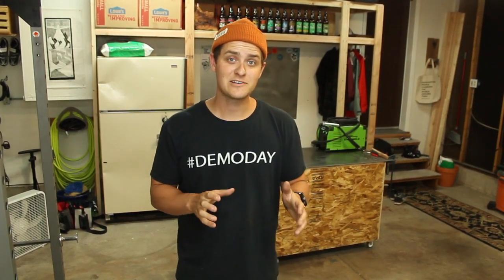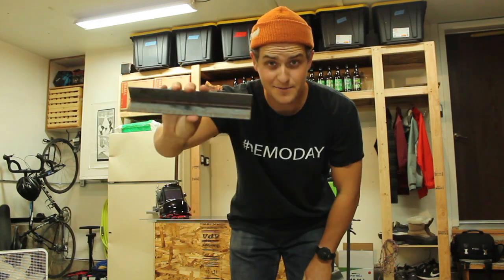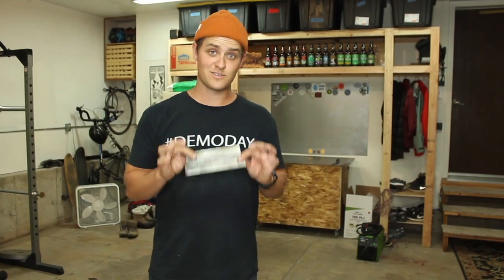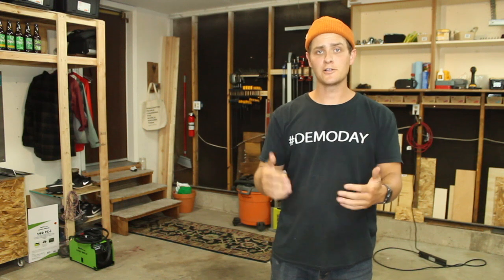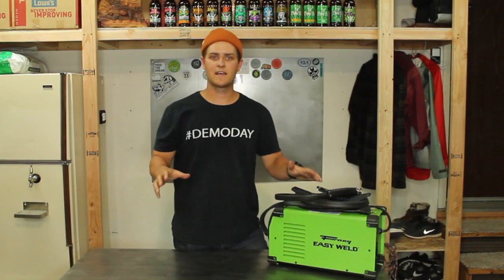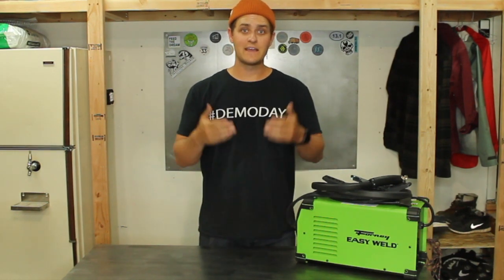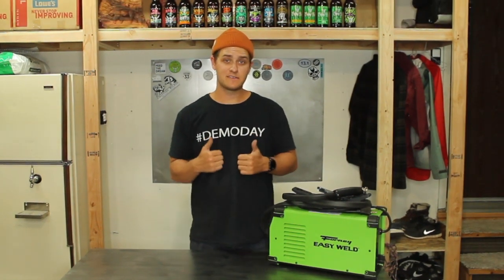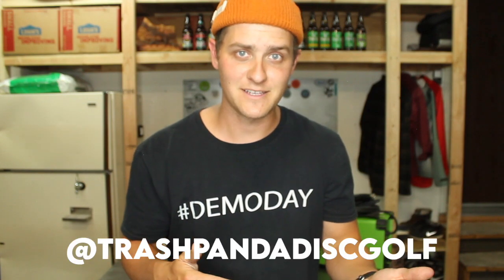Learning to Weld | Beginner Welding Tips from a Beginner | Making a Recycled Disc Ep. 1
Today in Episode 1 I’m learning to weld! I’m going to be building the tools I need to recycle plastics, which is why I need to know how to weld. This is all in an effort to Make a Recycled Disc!

I decided to go with Flux-Cored Mig welding, because it doesn’t need an external gas tank and was the most affordable option on the market. Apparently, it’s not the cleanest type of welding, but for an amateur welder and a hobbyist maker like me, it was absolutely perfect.

It was somewhat difficult to find a local scrap yard/recycling center that also sold scrap to the public. Eventually I just started making calls and found one. You may have to do the same.

My main tips:
1. SAFETY.
2. WATCH YOUTUBE VIDEOS (and read the instruction manual).
3. PHONE A FRIEND

If you have helpful tips and tricks, I’d love to see them in the comments below.

TOOLS (buying these tools supports this channel):

Forney Easy Welder
Welding Helmet (Auto Darkening)
Welding Gloves
Angle Grinder
Wire Wheel
Chipping Hammer/Wire Brush

Stone Brewing (best beer on the market)
Forney Welding (a fantastic, local welding company)
Chip Gaines (the demoday grandfather)
Poler Stuff (my favorite beanie)

-Jesse